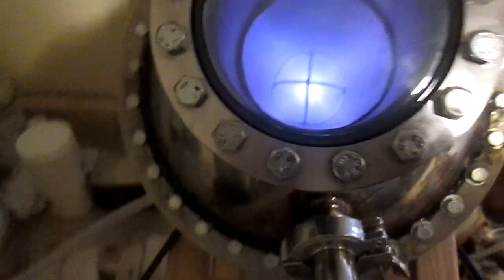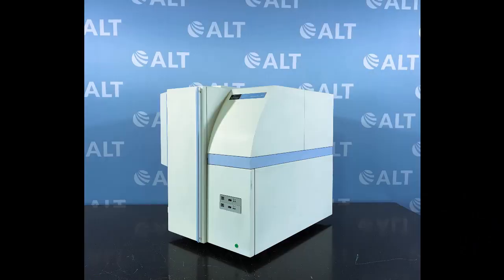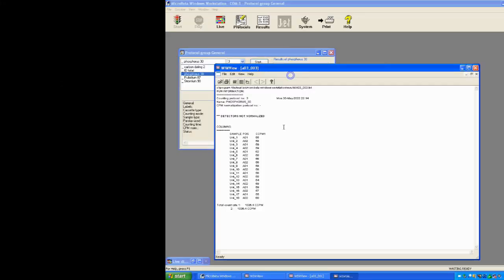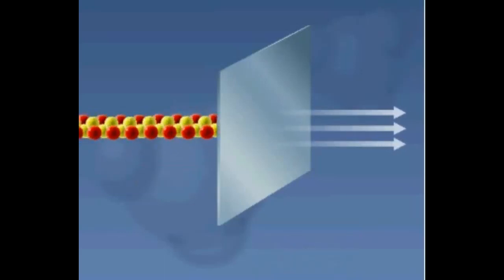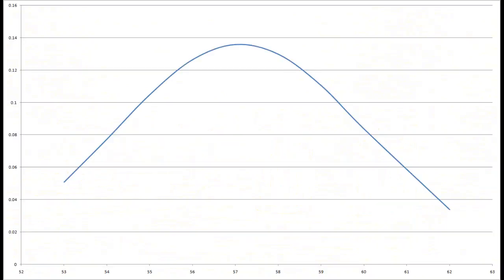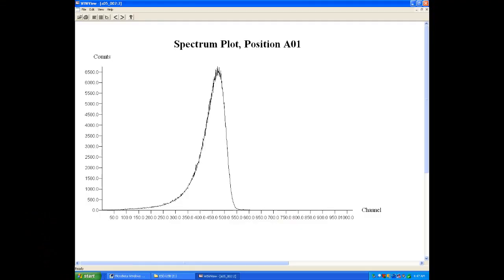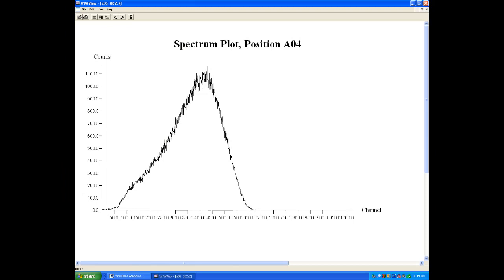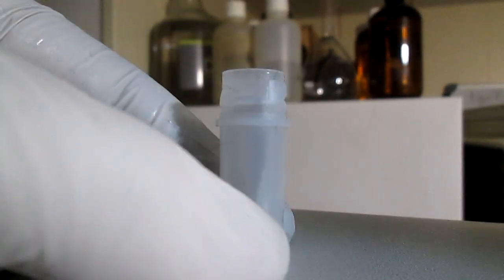Make radioactive Phosphorus at home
Nuclear reaction at home are difficult but with the right equipment, the amateur can do some int5erestinmg transmutation, exposing aluminum foil to alpha particles from 2 polonium strips, can yield some P30 and be detected with a liquid scintillation counter.. Americium 241 from smoke detectors would work too but detecting anything would be very challenging.
other alpha emitters are looked at in the end of the video,